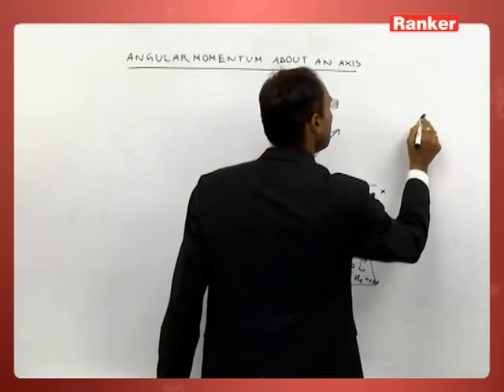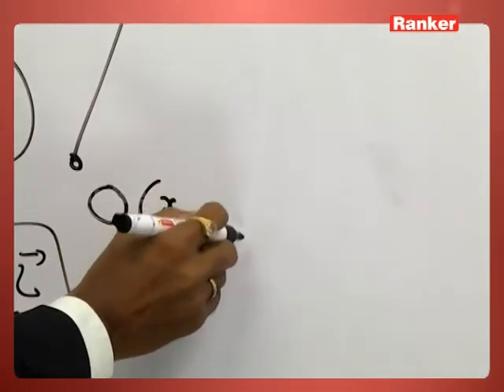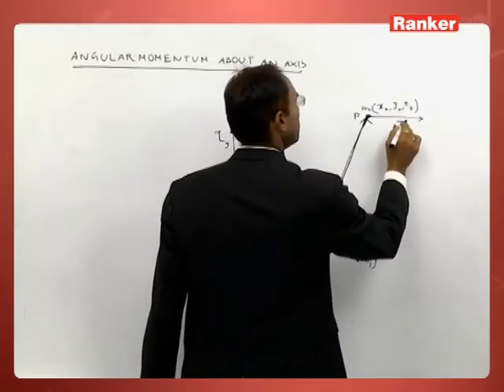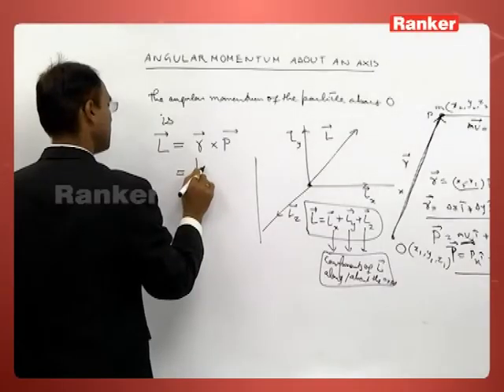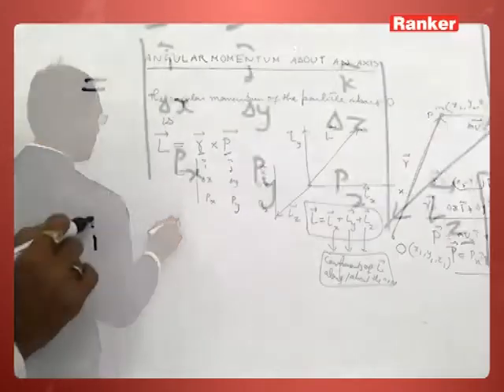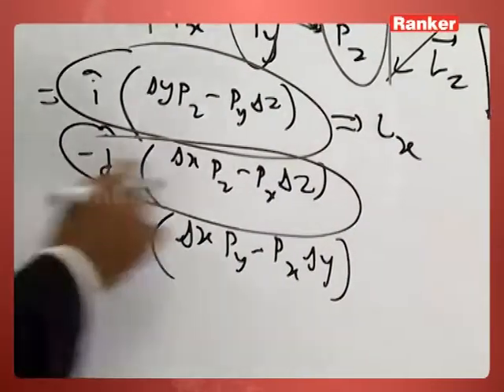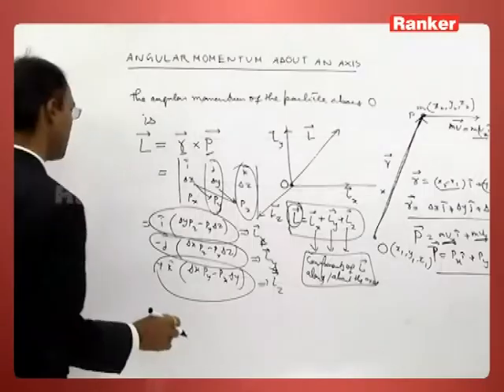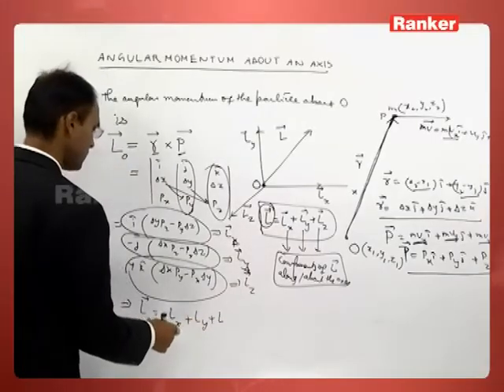Torque and Angular Momentum | Angular Momentum About an Axis | Physics | Dr. R.K. Sharma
Dr. R.K. Sharma specializes in Physics, focusing on Angular Momentum About an Axis for the JEE(Main) exam. His expert instruction helps students understand the principles and applications of angular momentum in rotational dynamics, preparing them effectively for the competitive exam and ensuring a solid grasp of advanced mechanics concepts.